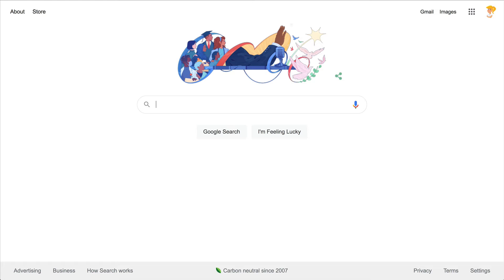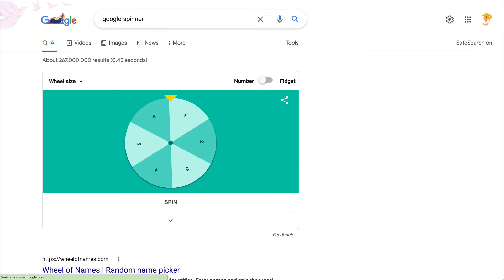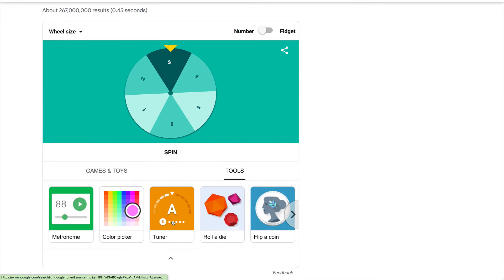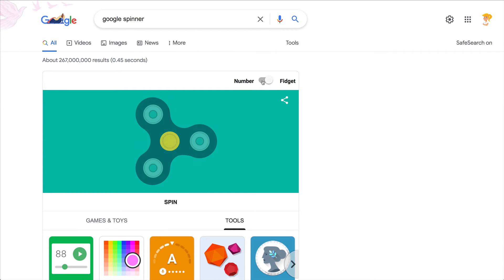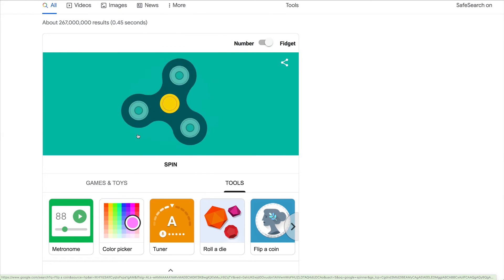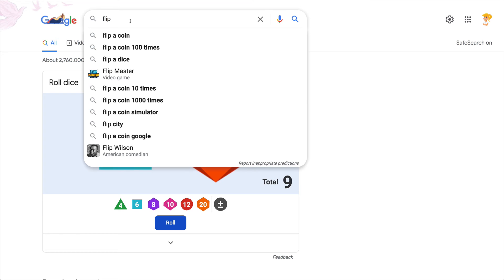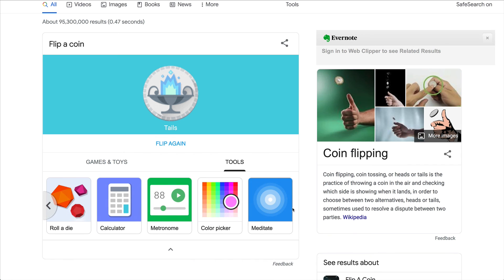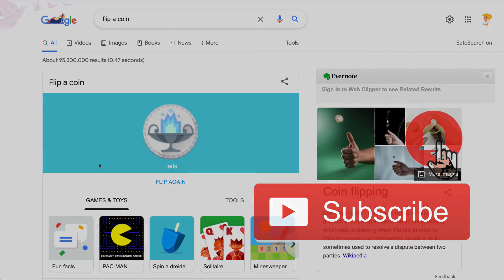Google Search Easter Eggs for Your Classroom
Did you know there are little tools and fun games hidden inside Google Search!

Try these:
"google spinner"
"roll a die"
"flip a coin"